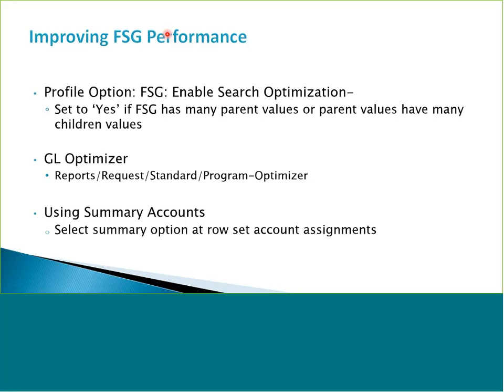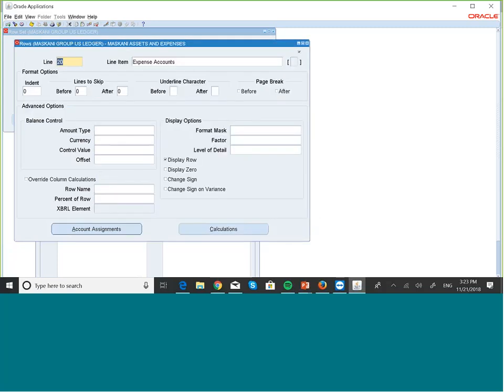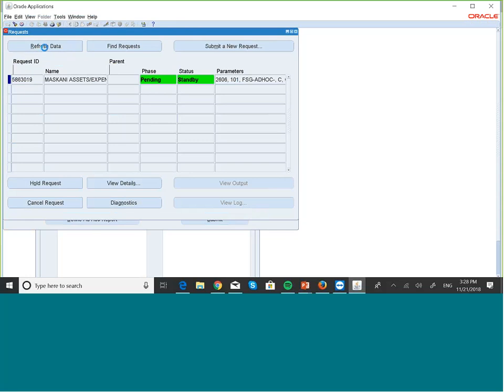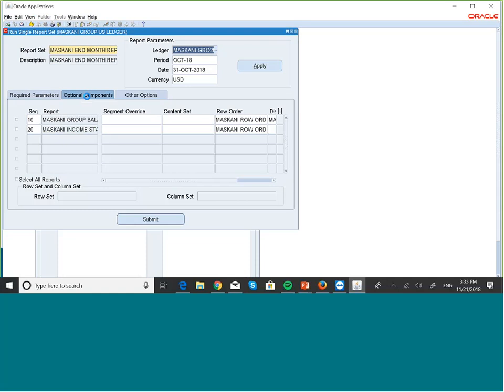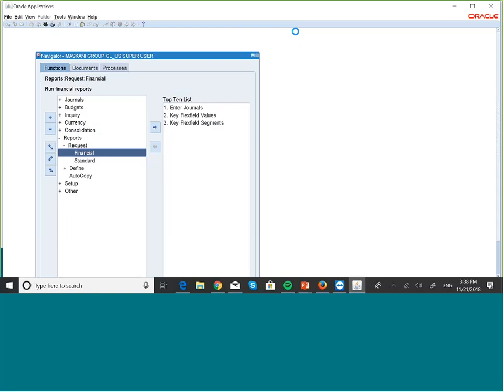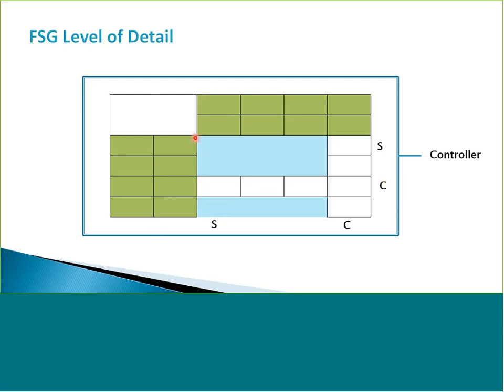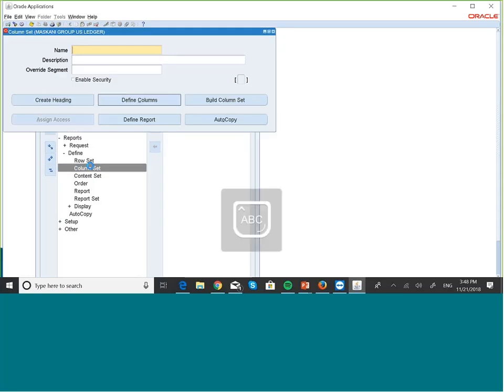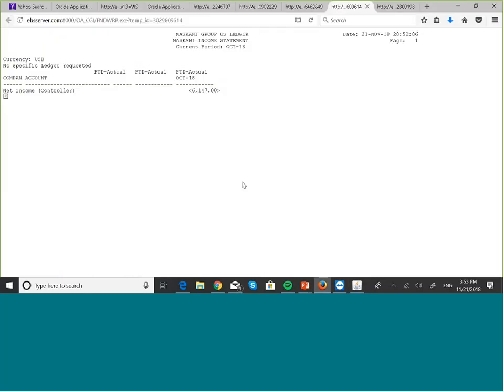LESSON 56.0: GL_Creating FSG Reports Using Report Sets & Summary Accounts